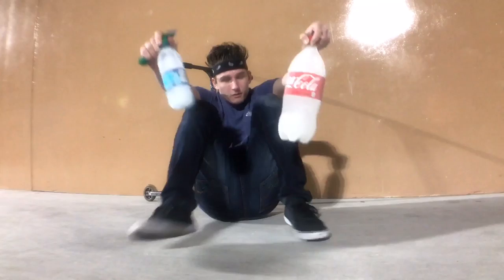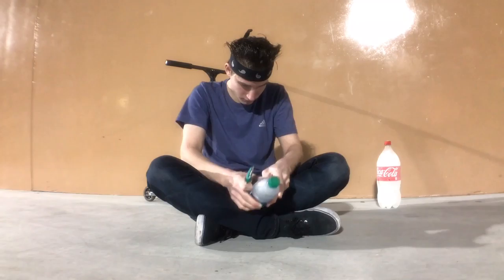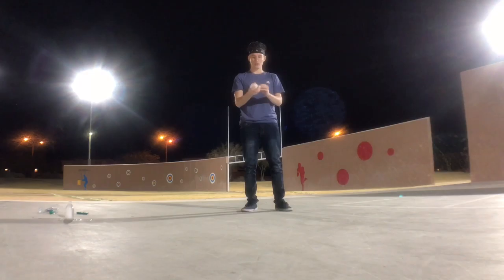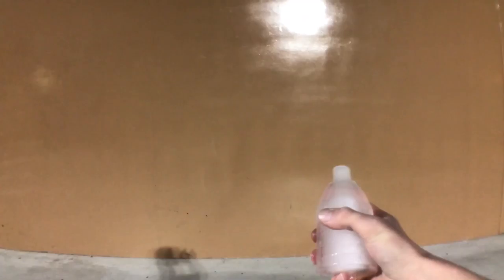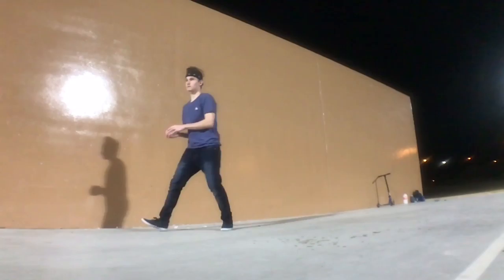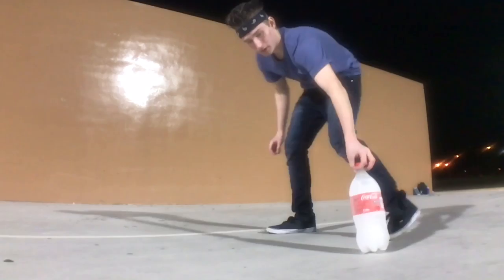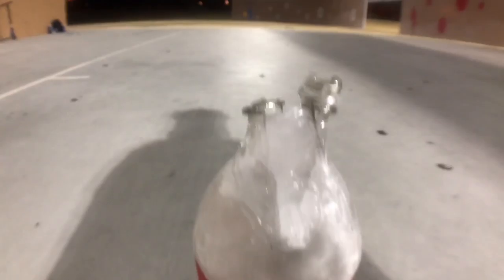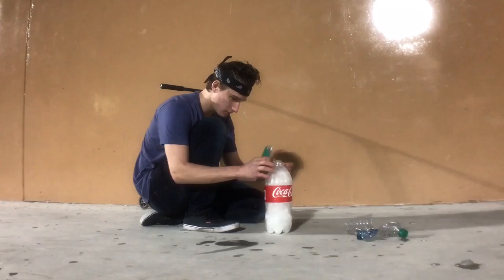2 LEADER FROZEN ICE VS WALL!!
Hey everyone this VLOG was fun as sh*t! To film I did so much fun things that you are about to see or if u already seen!! I hope u enjoyed them and are having a great time watching them!

Sc: steven1234boss
Twitter: Steven Nagy- Szakal
Facebook: Steven Nagy - Szakal